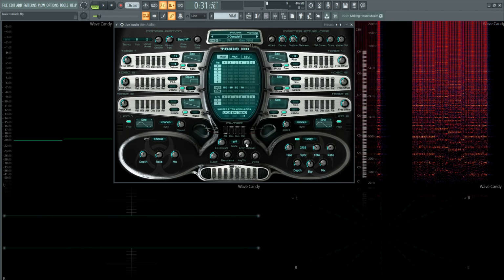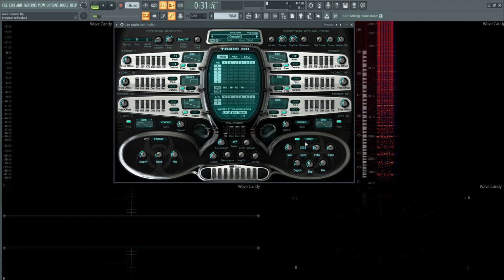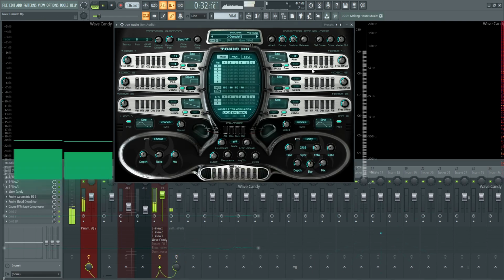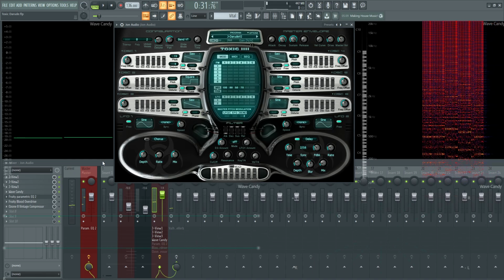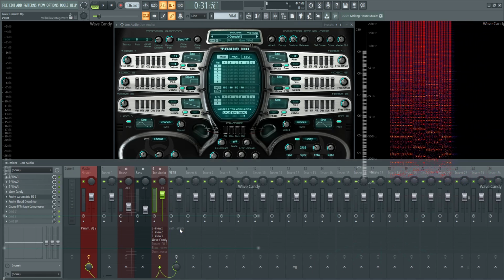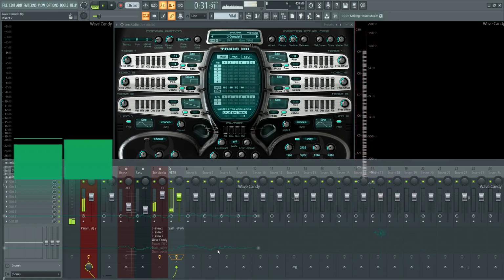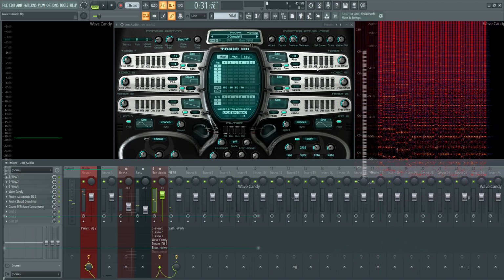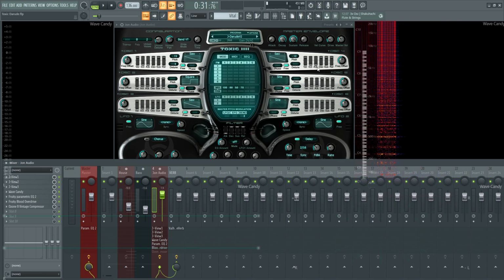Toxic Biohazard Sandstorm by Derude Sound Design | FL Studio 20 Tutorial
In this Toxic Biohazard sound design video, I show you how to make the classic lead from Sandstorm by Derude. This sound is not exclusive to Sandstorm but has been used in many songs since it is such an iconic sound!